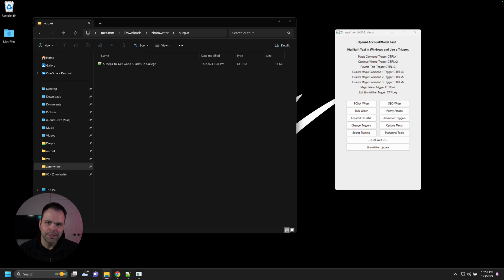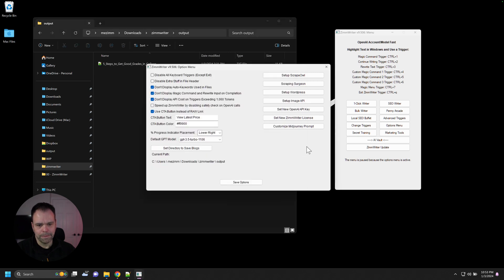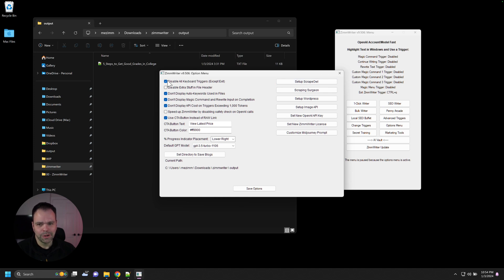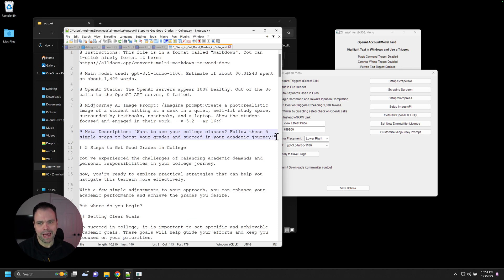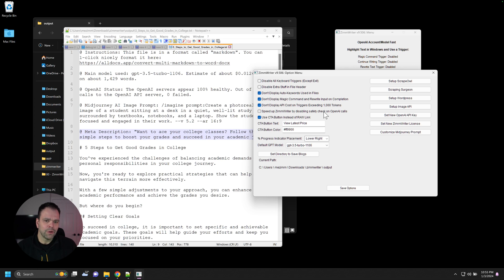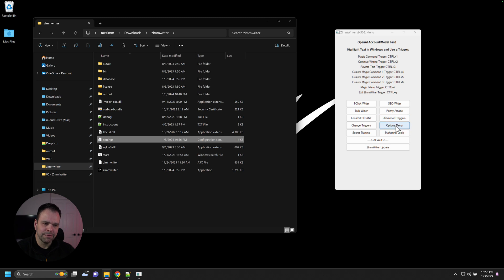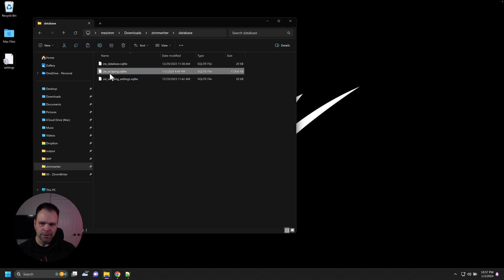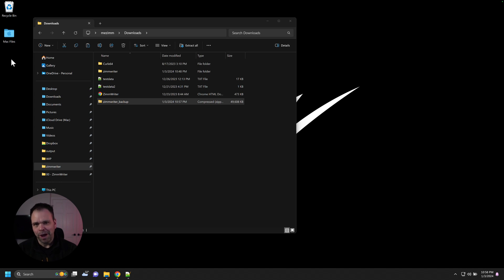ZimmWriter Lesson 6 - How to Configure ZimmWriter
It is...

😮 Bonus points if you sign up for my free AI newsletter